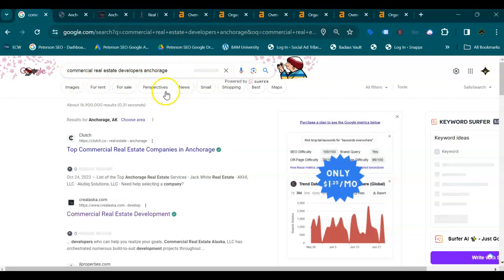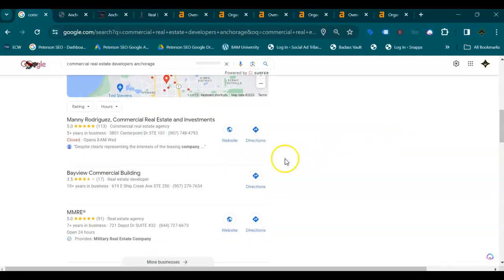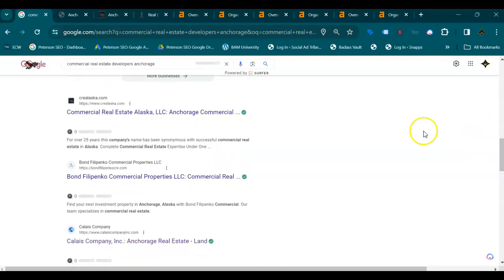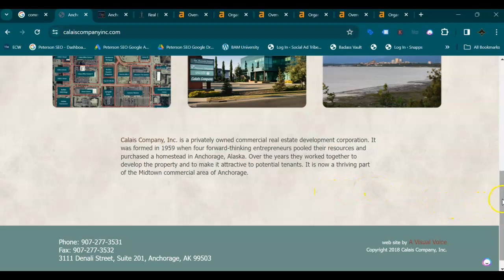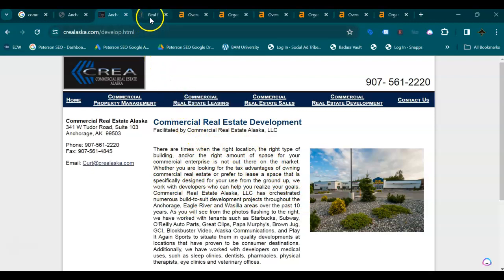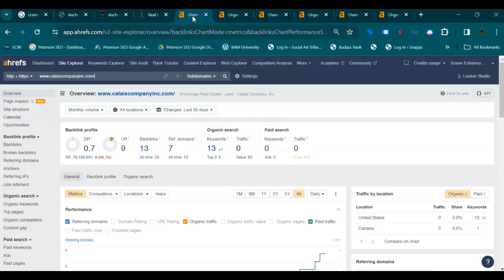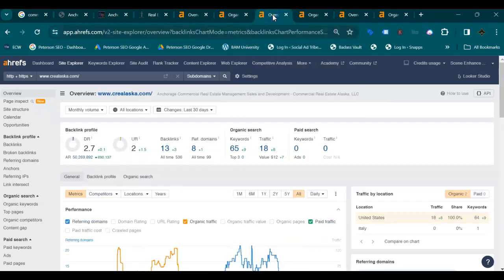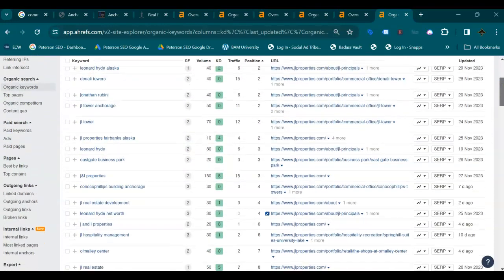Calais Company Website & SEO Audit | Peterson SEO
Website and SEO audit with a competitors analysis was performed for Calais Company Inc of Anchorage Alaska by Peterson SEO.